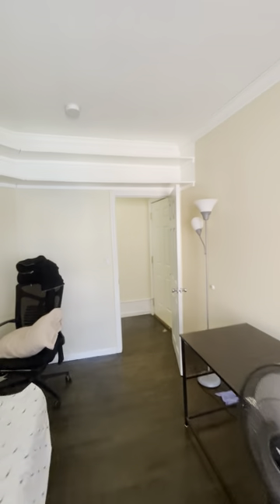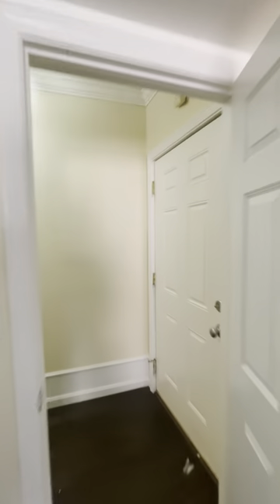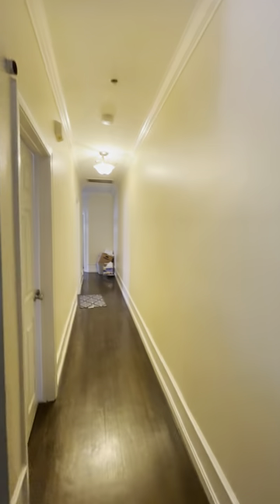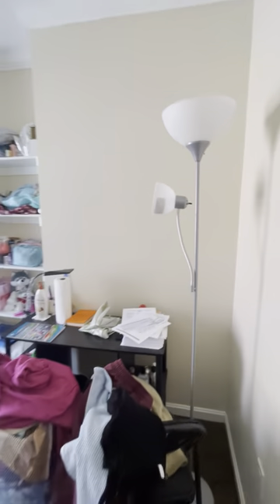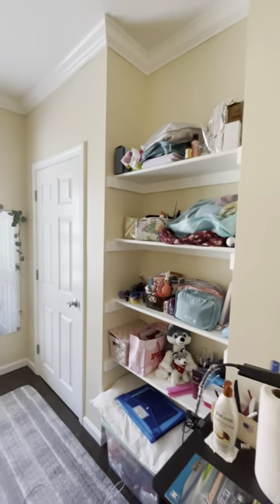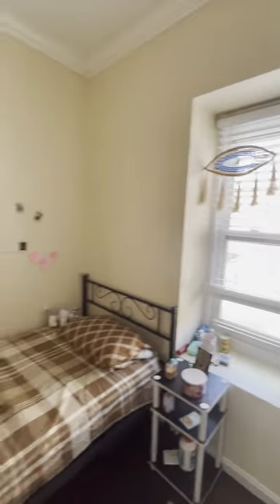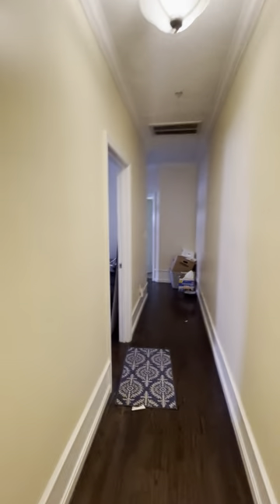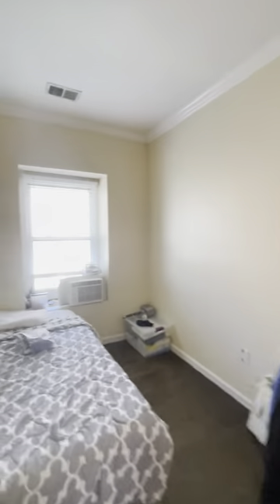Naturally Lit Three Bed One Bath in South End near Northeastern